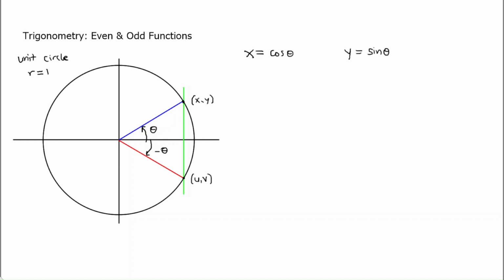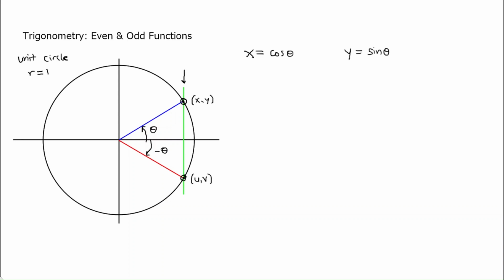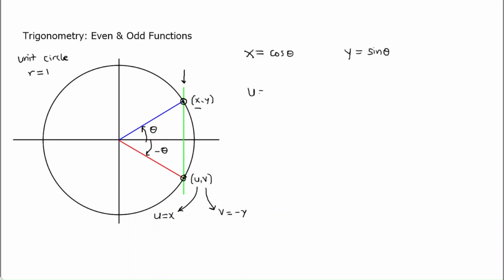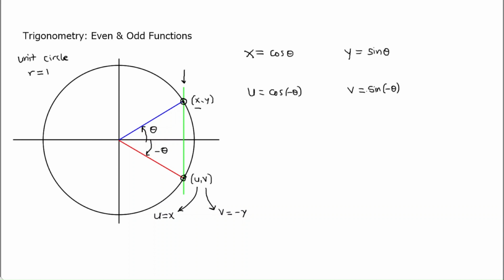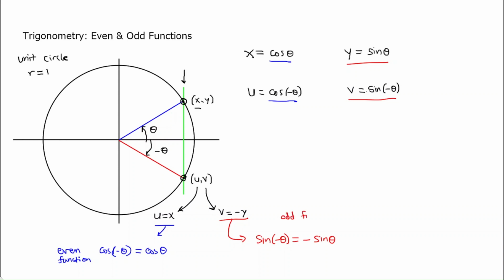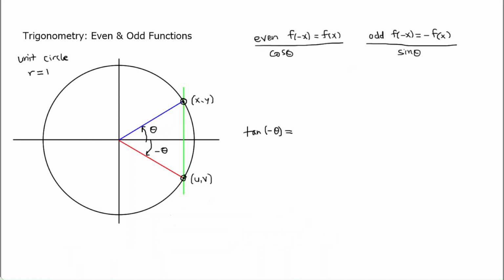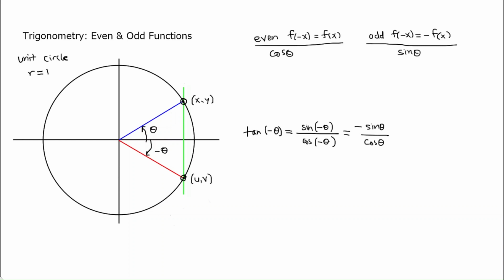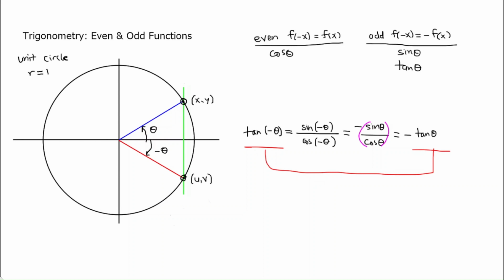Even & Odd Functions | Trigonometry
Functions that satisfy f(-x)=f(x) are called even, and functions that satisfy f(-x)=-f(x) are called odd.  Here we learn about even/odd properties of the six basic trig functions.